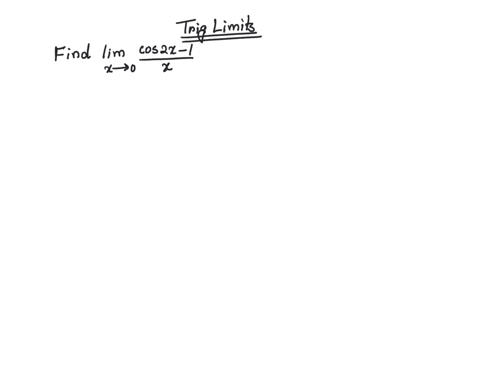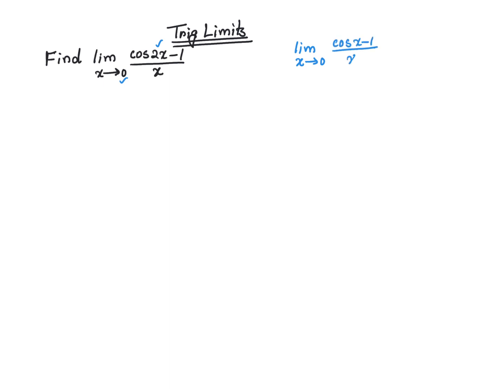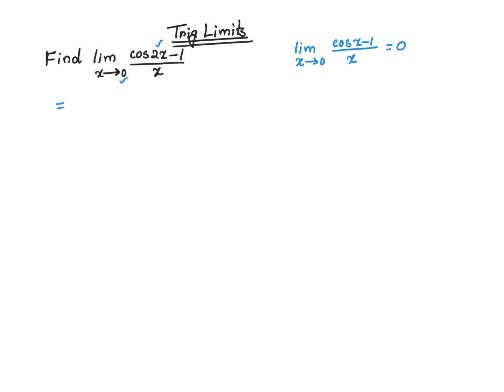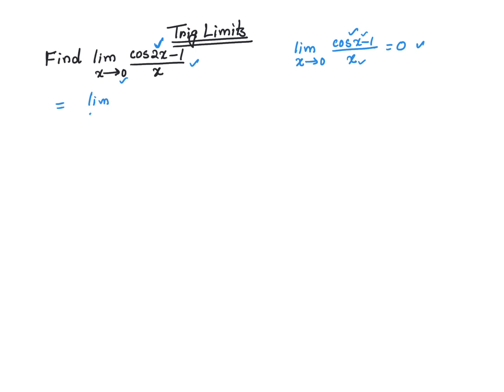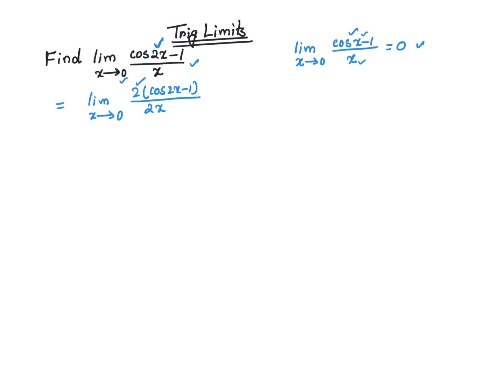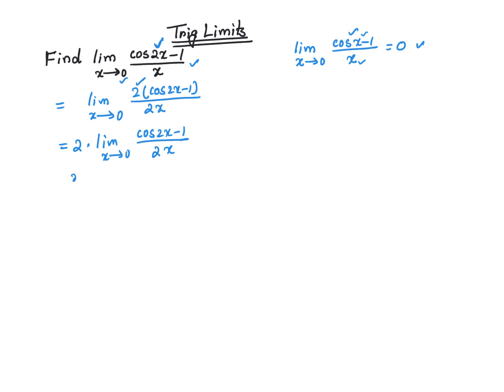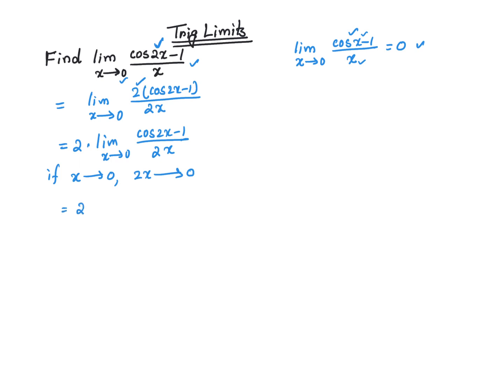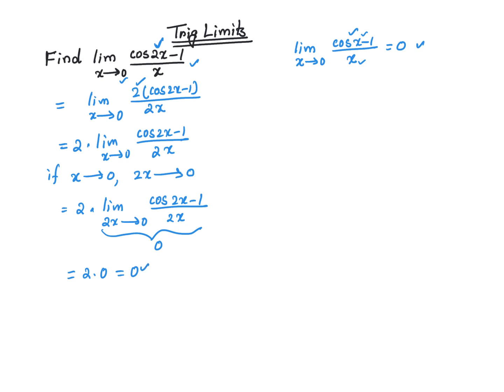Trig limits example 2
Trig limits example.